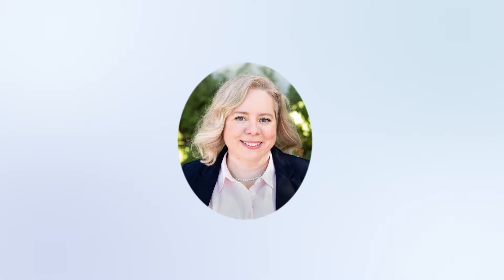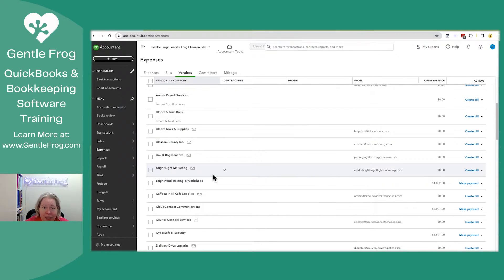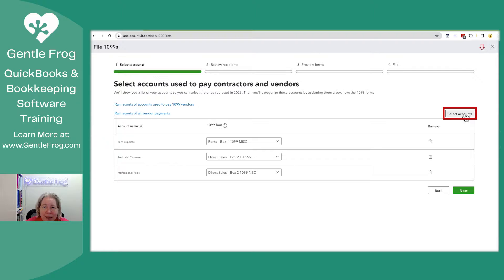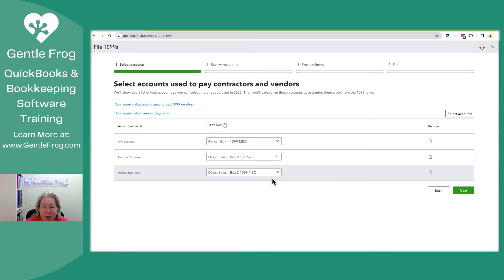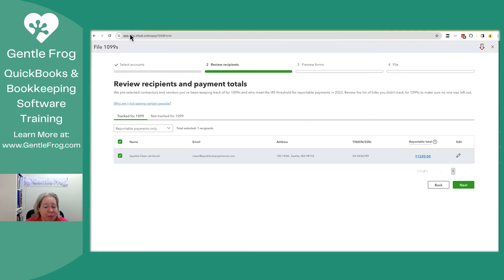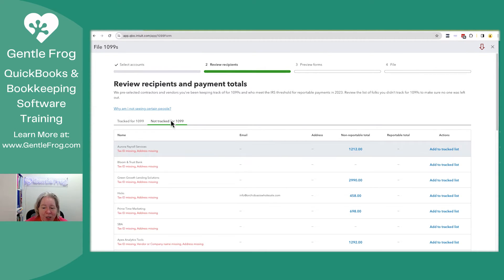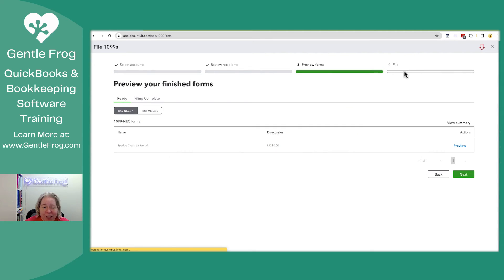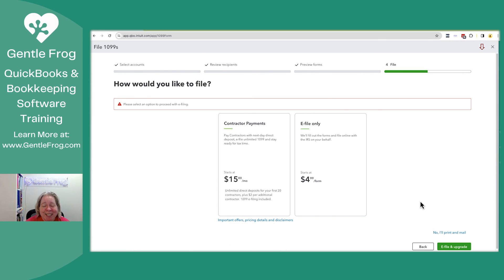How to Navigate 1099 Filing With QuickBooks Online - January 2024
This tutorial is tailored to guide you through the updated steps of filing 1099s in QuickBooks Online. I'll show you how to make sure vendors are getting tracked and where to go to file your 1099s since the recent QuickBooks Online updates. Watch me go step-by-step through the process of preparing 1099s with QuickBooks Online.

Timestamps
00:00 - Intro
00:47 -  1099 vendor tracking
01:46 - Prepare 1099s
02:10 - Selecting accounts used to make payments to vendors/contractors
03:42 - Review recipients
06:19 - Preview forms
06:41 - Filing
07:30 - Outro